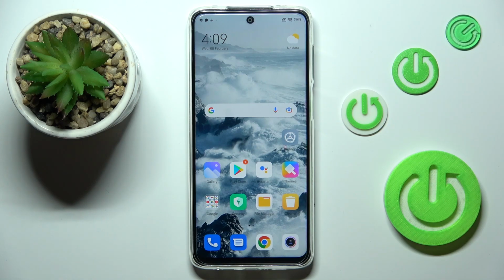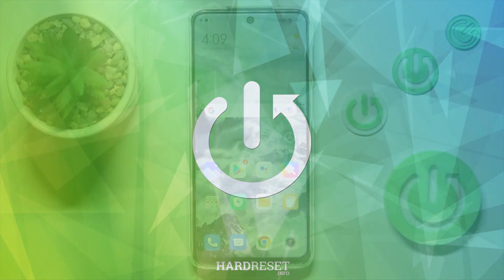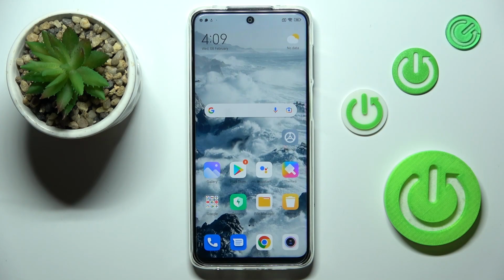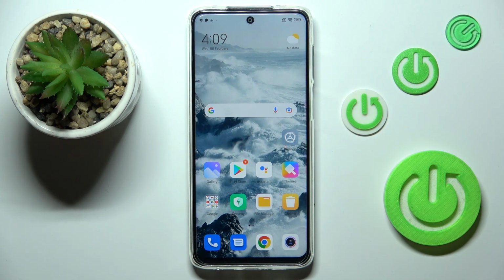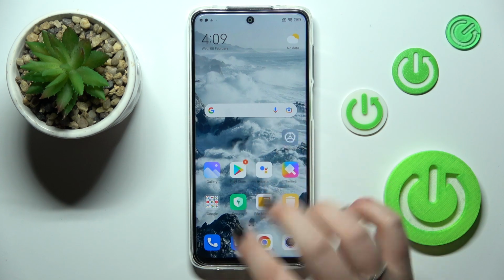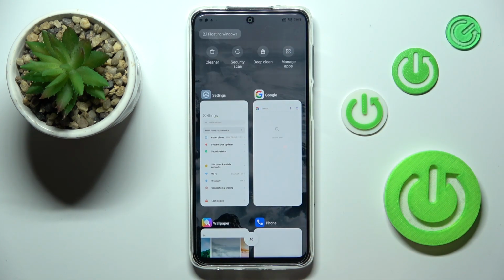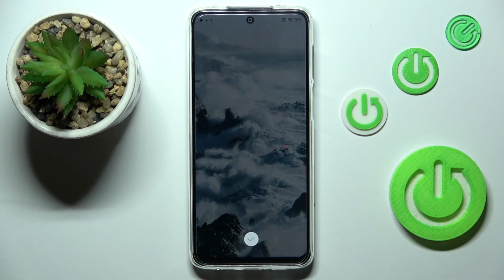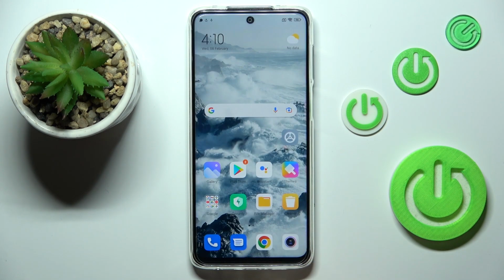How to Close Running Apps in Redmi Note 10 Lite – Close Opened Apps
Would you like to turn off running apps in your Redmi Note 10 Lite? In this video, we would like to show you how easily you can close all of the previously opened apps with only one click! Thanks to this you can save some space and clear the memory. So let's follow all shown steps and clean temporary memory just by closing running apps!

How to turn off running apps in Redmi Note 10 Lite? How to switch off apps in Redmi Note 10 Lite? How to deactivate apps in Redmi Note 10 Lite? How to turn off applications in Redmi Note 10 Lite? How to turn off applications in Redmi Note 10 Lite? How to speed up Redmi Note 10 Lite? How to release memory in Redmi Note 10 Lite?